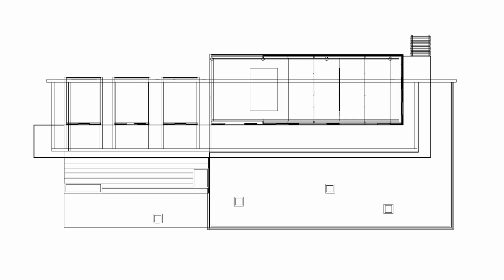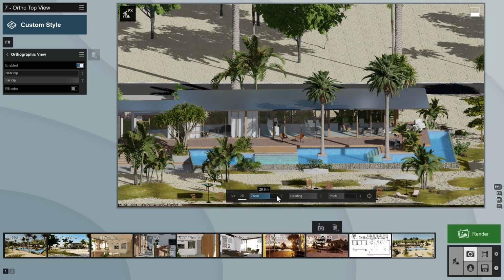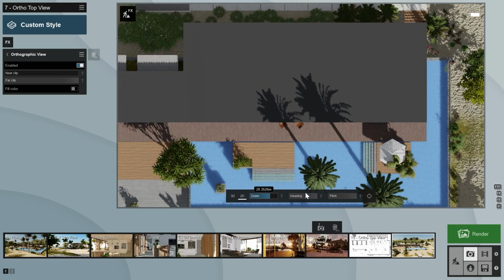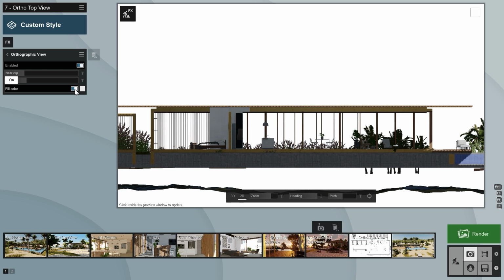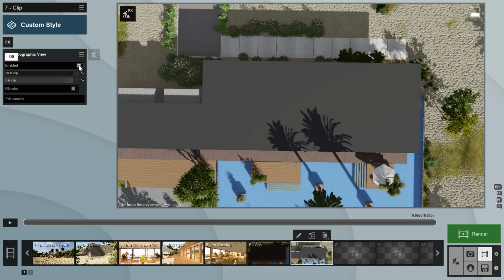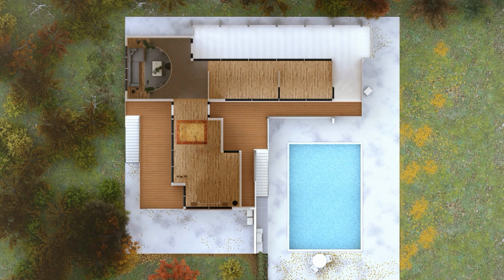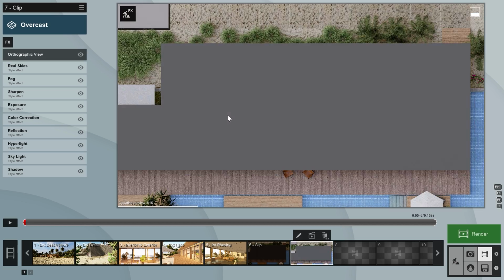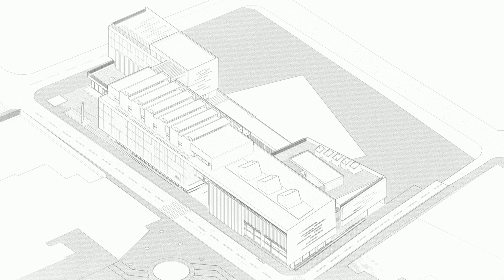Rendering with Lumion 11: Orthographic Views Tutorial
Plan views. Section views. From elevations to isometric.

The new orthographic view feature in Lumion 11 lets you embed life, color and texture into all of your technical renderings. You can make exciting, lively plans, sections, elevations and isometric views in just a few clicks, and express the simple yet beautiful perspectives of your vision throughout the design process.

In this video tutorial, our own Mike Brightman takes you through the new orthographic views feature, showing how to make beautiful images and animations while capturing the life within architectural design.

Models provided by:

- Museum by Obra Visuals